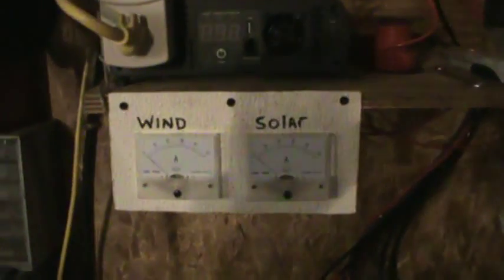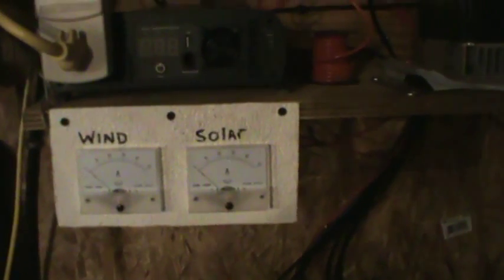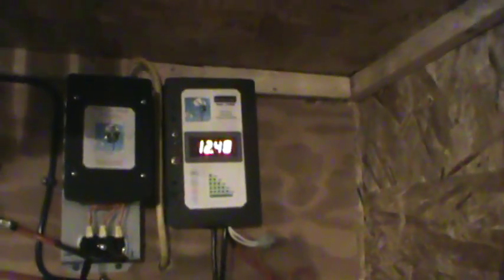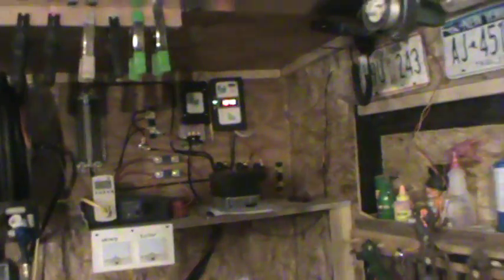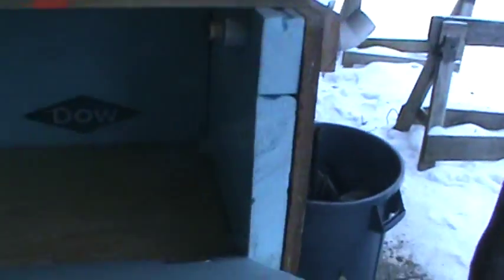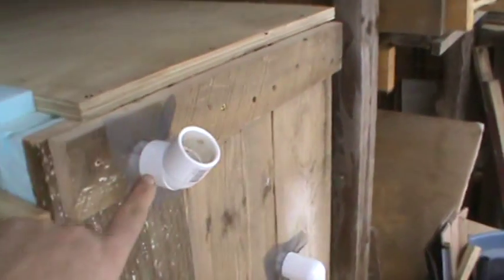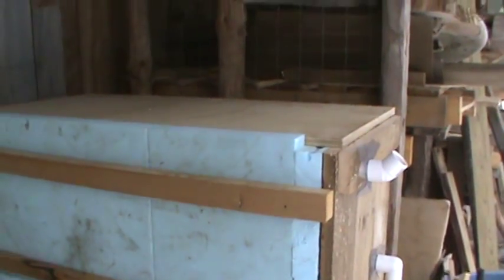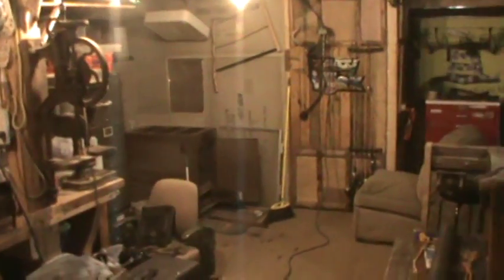added a coulpe of amp meters to the wind and solar set up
added some amp meters